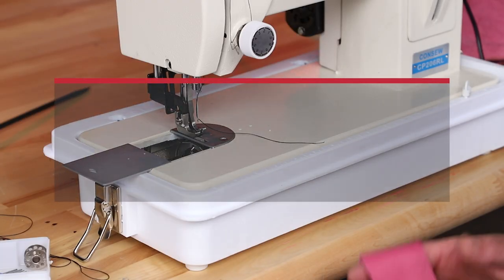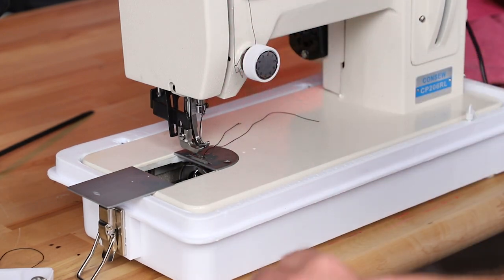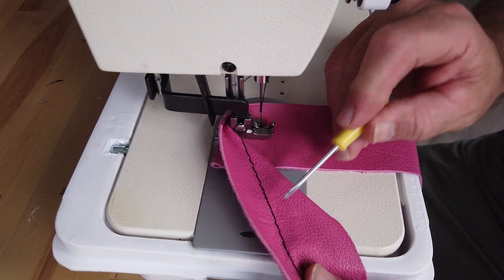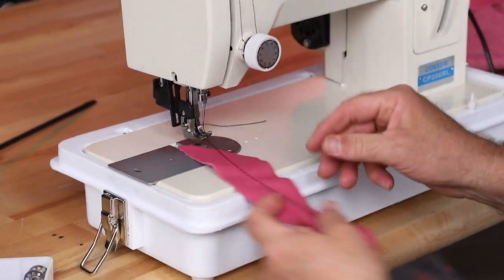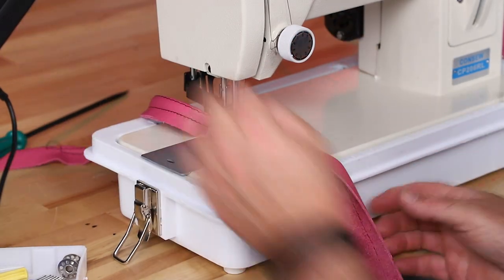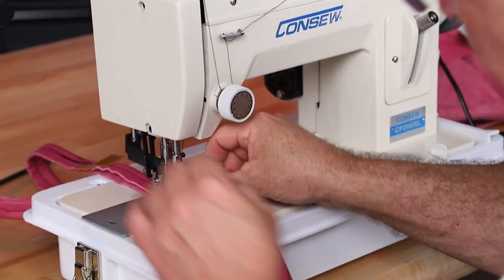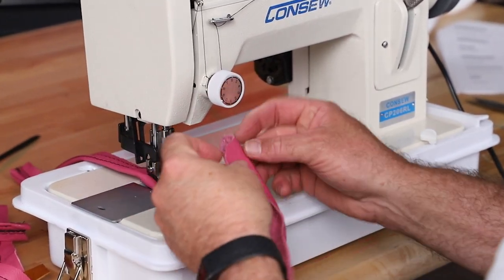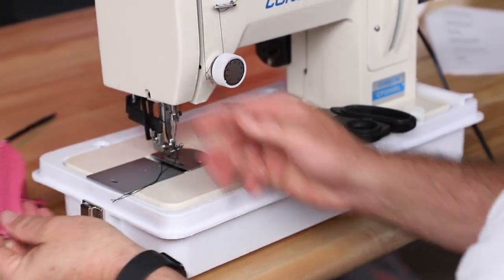How-To Sew Using The Consew Sewing Machine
Learn how-to sew on the Consew Sewing Machine following this step-by-step video.